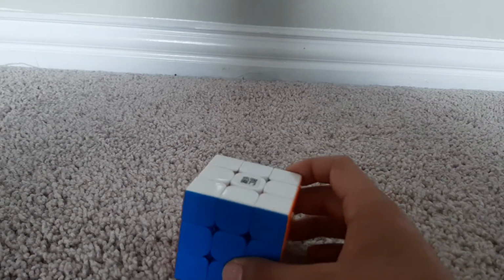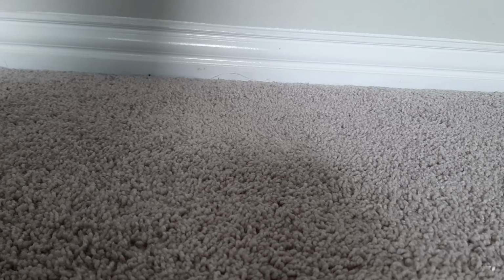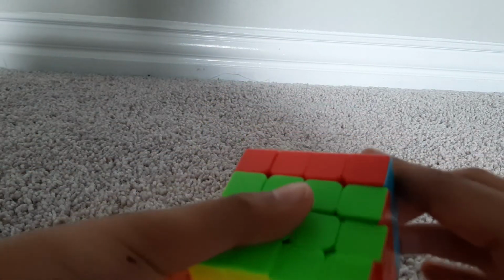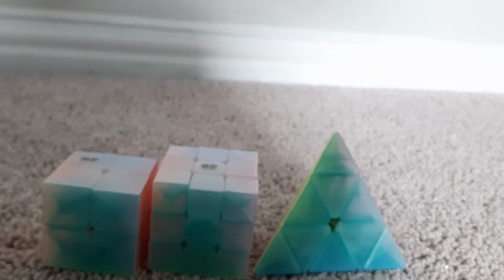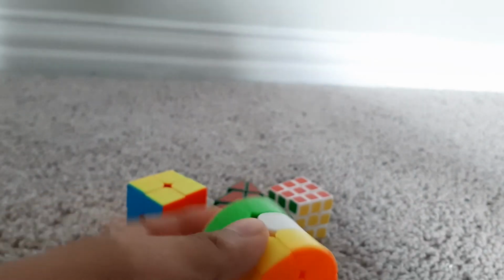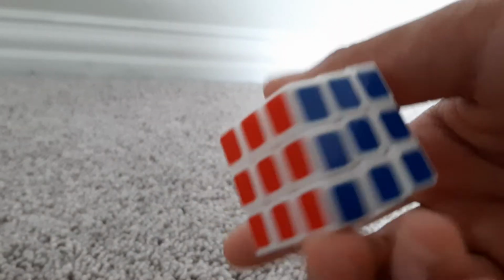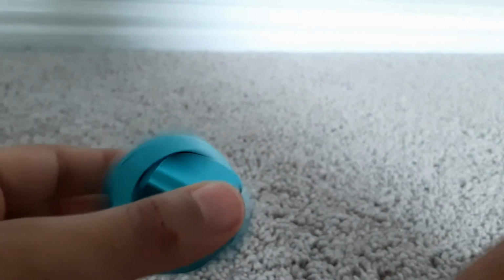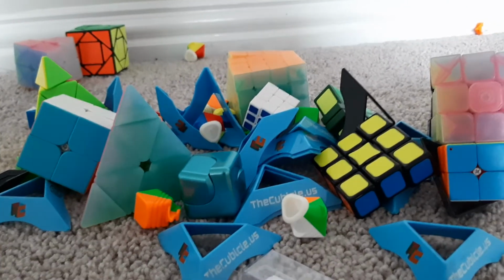Mid 2020 cube collection!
Here are all the links and stuff:

(Currently being updated if you see this)